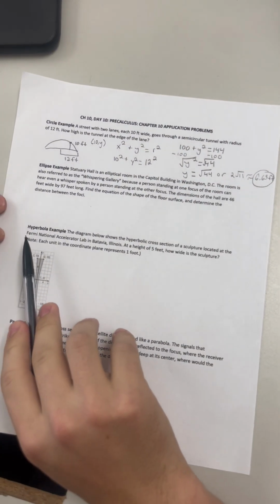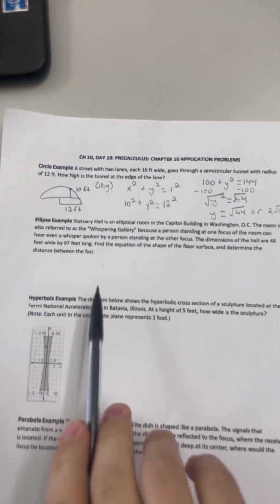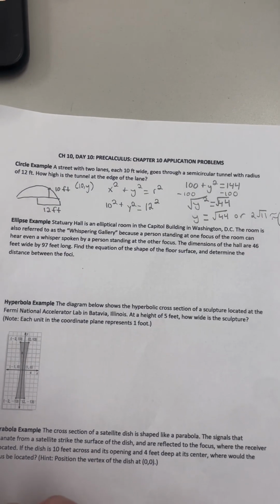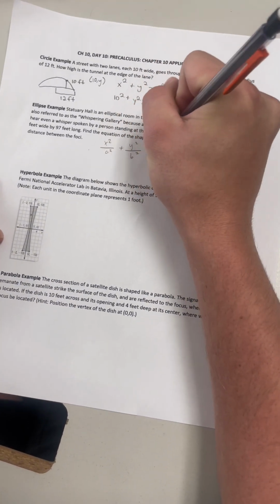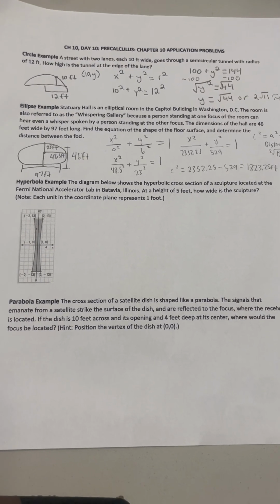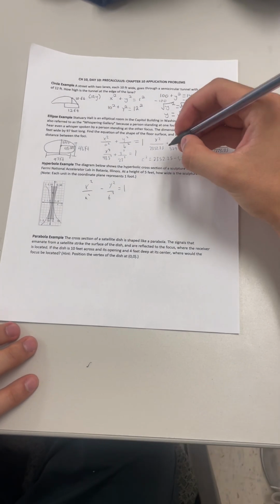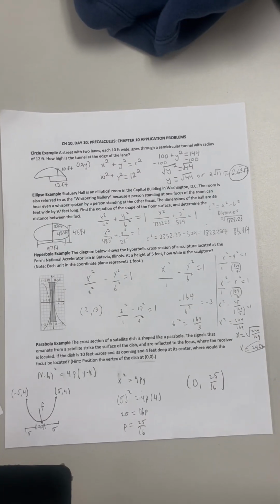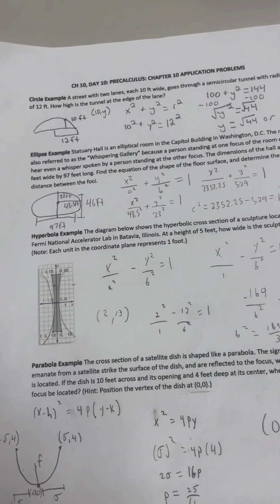June 15, 2026